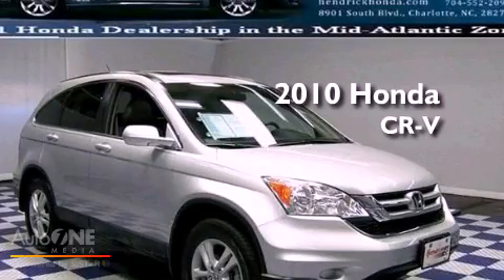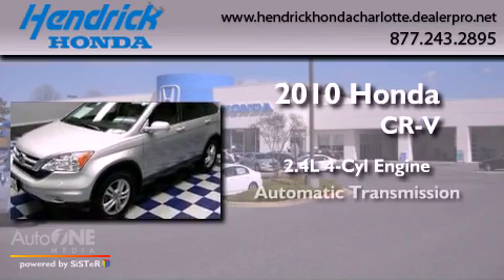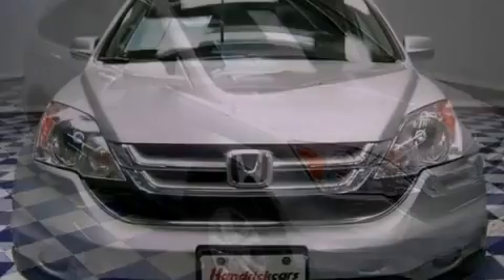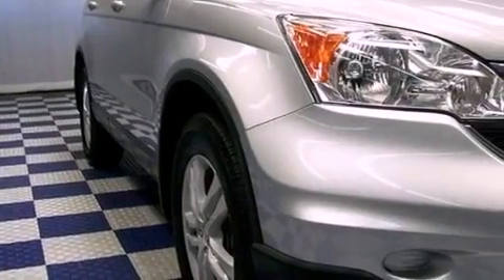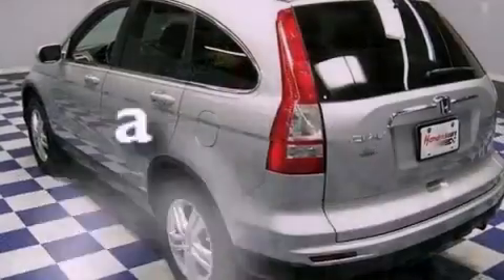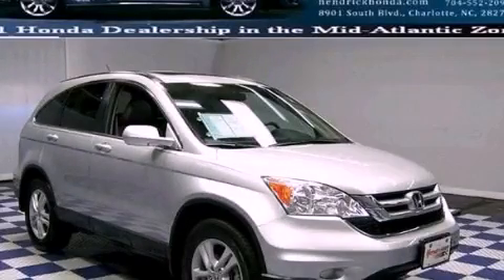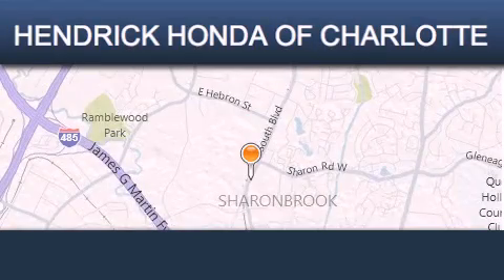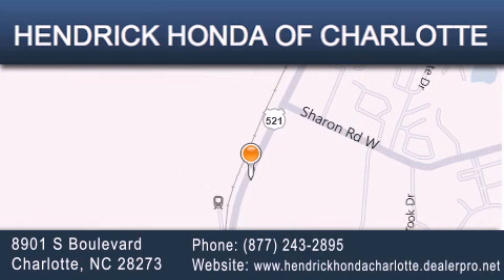Pre-Owned 2010 Honda CR-V Charlotte NC 28273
Year : 2010
 Make : Honda
 Model : CR-V
 Engine : 2.4L 4 cyl.
 Trans . : Automatic
 Exterior : Alabaster Silver Metallic
 Miles : 38,026
 Interior : Grey
 Stock : 14722X